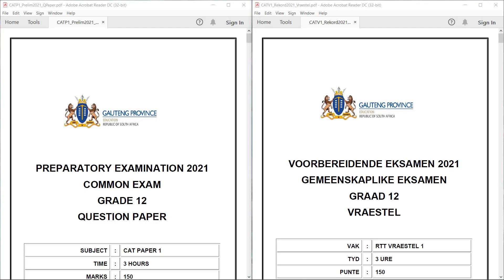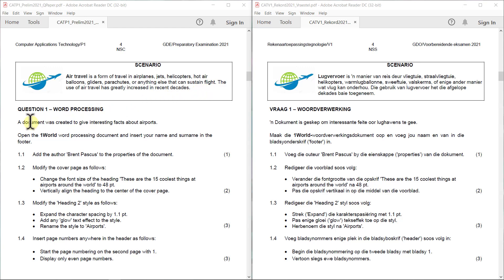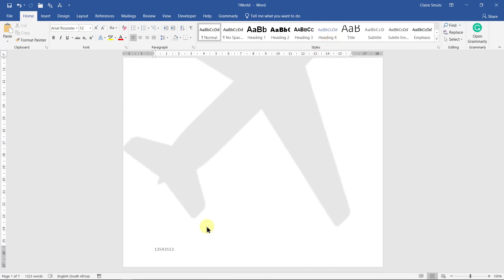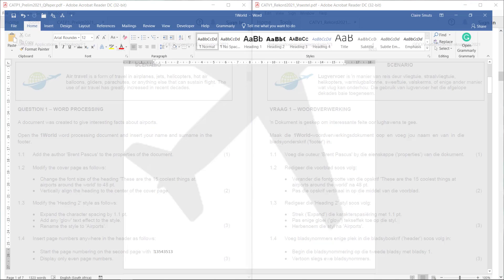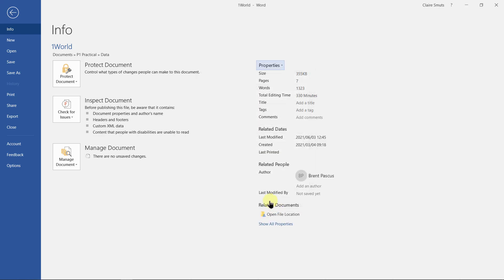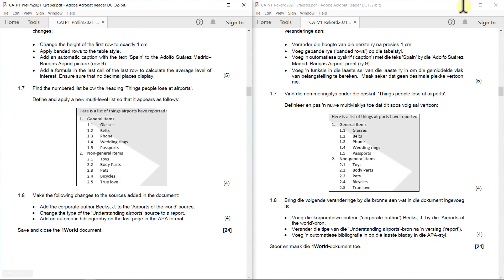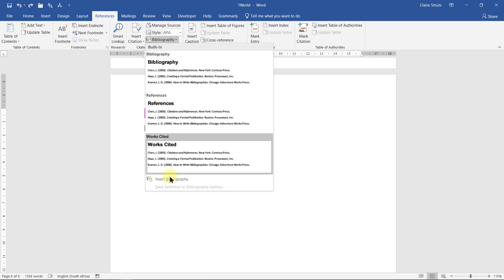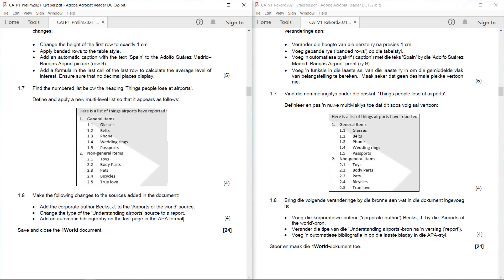Gauteng Prelim 2021 - Q1 Word processing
A step-by-step walkthrough of Question 1 - Word processing. Please try the paper before you watch the video.

Table of Contents:

00:00 - Introduction
01:19 - 1.1 Author property
01:55 - 1.2 Font size & vertical alignment
03:14 - 1.3 Modify style
04:59 - 1.4 Page numbers odd & even
07:04 - 1.5 Table of Contents
08:37 - 1.6 Table formatting, formula & caption
13:05 - 1.7 Multi-level list
16:37 - 1.8 Manage sources & insert bibliography